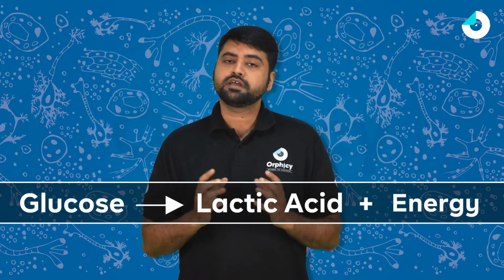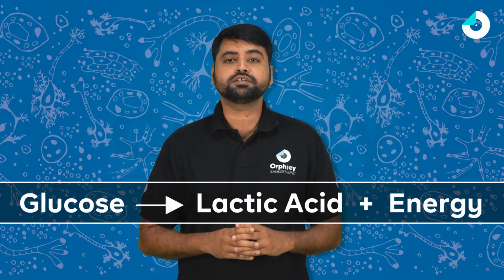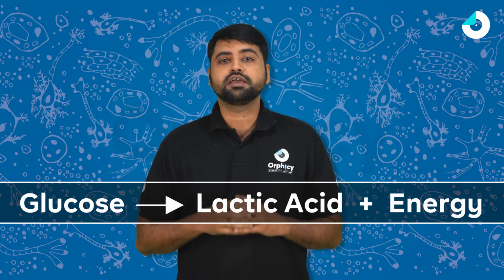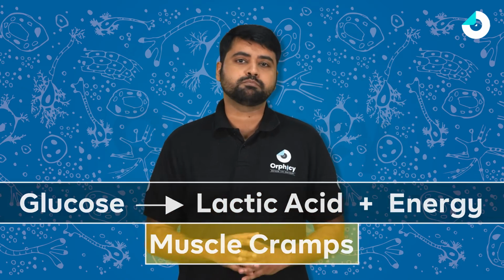Respiration In Organisms